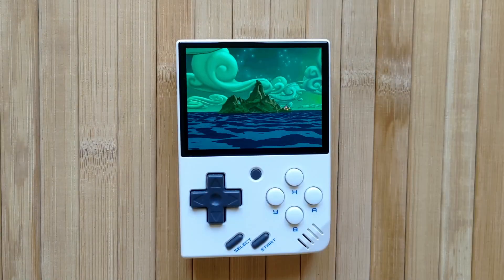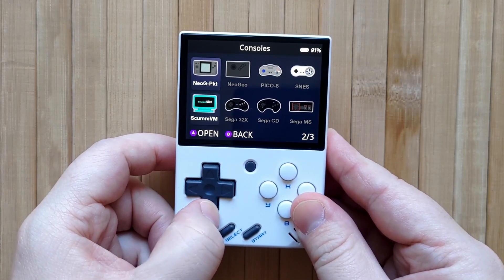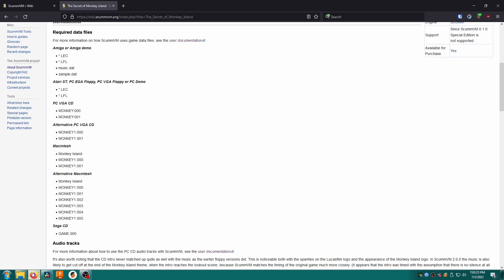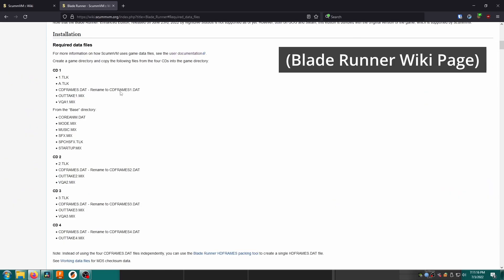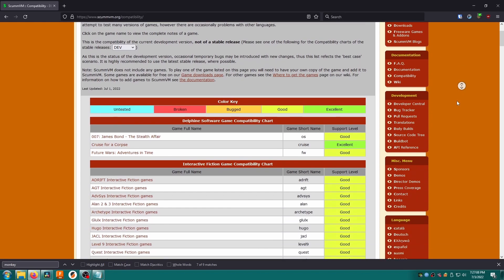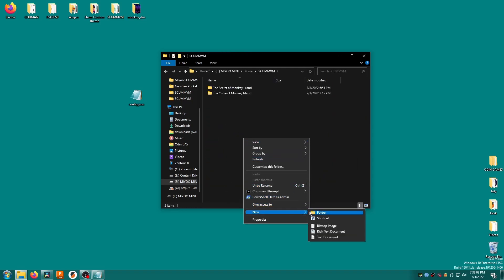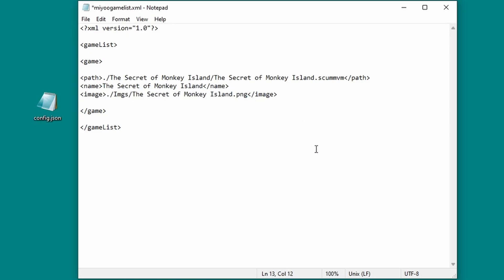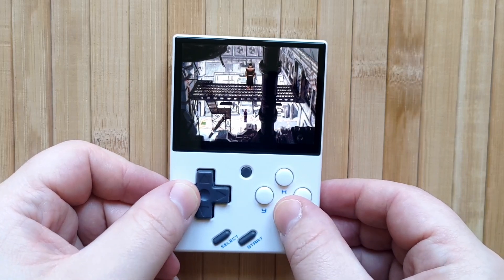How to play SCUMMVM games on the Miyoo Mini Tutorial | Monkey Island | Game list fix | REUPLOAD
Note: This is a reupload with some corrections to the original video.

Hello again! It's been a while! Today we're going to learn how to install and play SCUMMVM games on the Miyoo Mini! In this comprehensive guide, you'll learn how to find the right files for your games, and how to fix the ugly gamelist. Enjoy!

I'm looking to improve my gear to provide better content for everyone. This will only ever contain things I want to improve my content and never a list of cool toys I want!

ASUS Zenfone 8
USB C to HDMI 4K Adapter
TreasLin 4K Capture Card
SanDisk Ultra 128 GB Dual Type-C Flash Drive
TP-Link Archer AX53
Invision Monitor Arm MX450
Black Shark Phone Cooler
DollaTek Phone cooling fan
Moukey Microphone Pop Filter
AYIZON Smartphone Video Mount